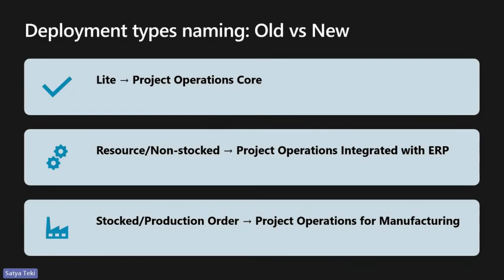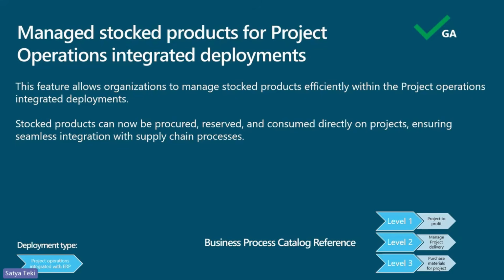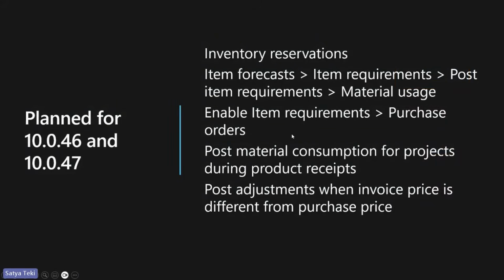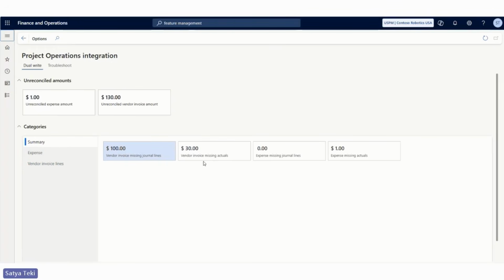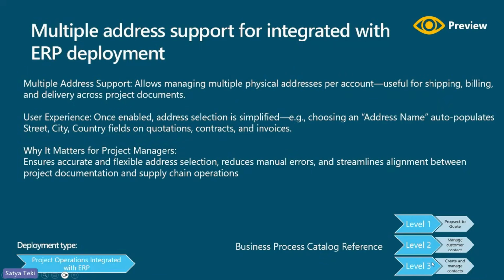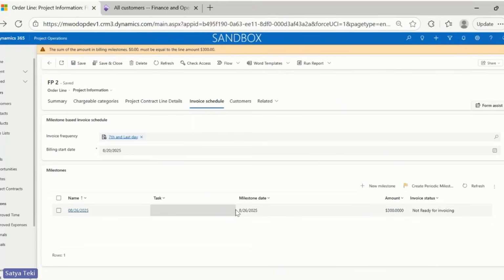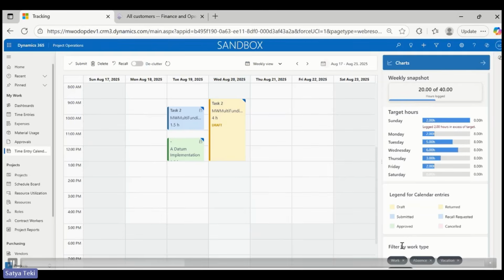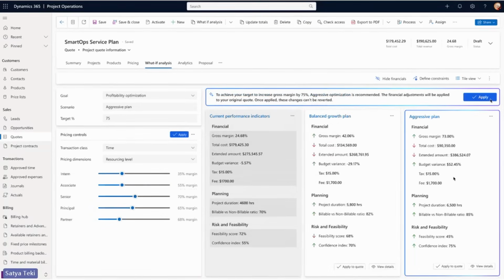What's New in Project Operations | Dynamics 365 FastTrack TechTalk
In the newest FastTrack TechTalk, we explore the latest updates and features in Dynamics365 Project Operations. Discover how this comprehensive solution addresses the challenges of disparate systems and data silos, enhancing visibility across projects and resource costs. Learn about the unified project-centric business approach that helps win more contracts, optimize resource utilization, and accelerate project delivery.